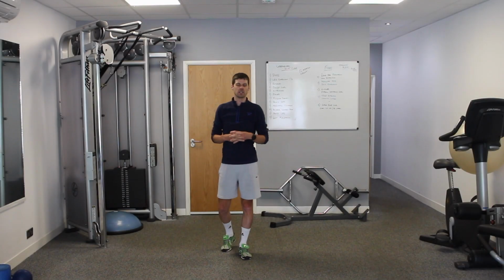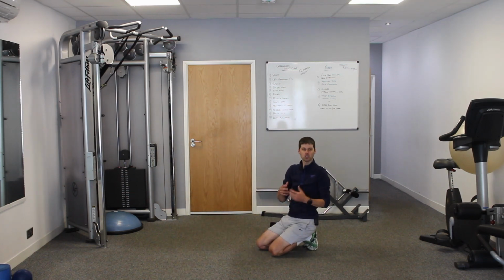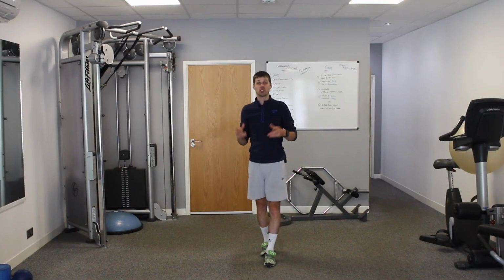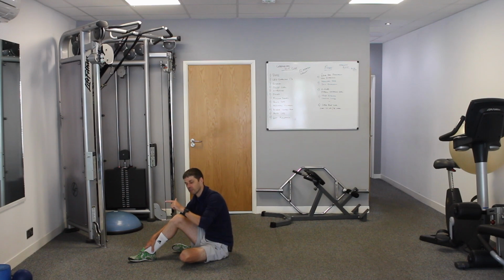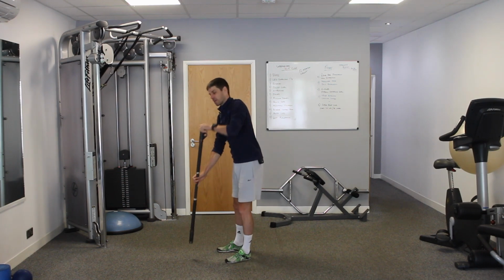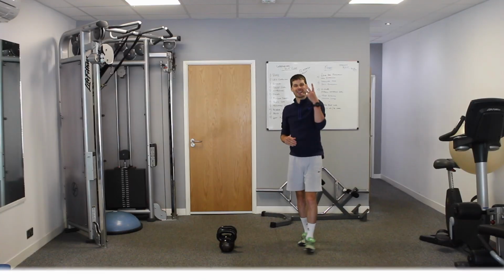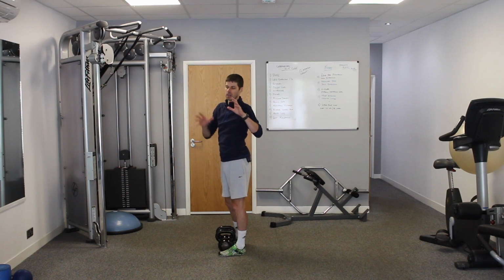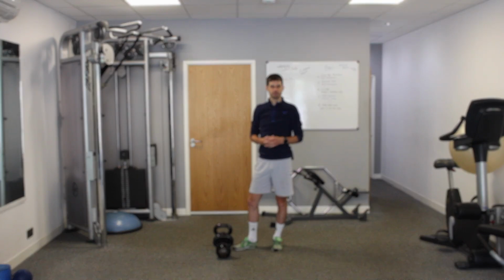What are the best Glute exercises for your Lower Back?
You don't build a low back by only training the low back muscles, you need to create a support system around it. In this tutorial you'll learn about 4 exercise that'll help you build the lower back by training the muscles around it.